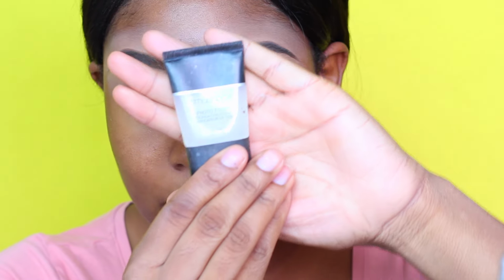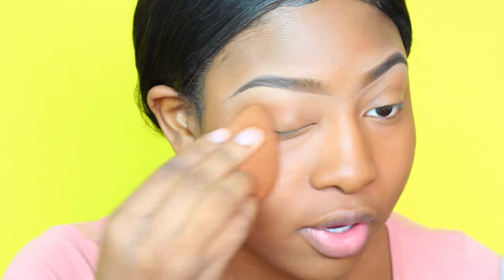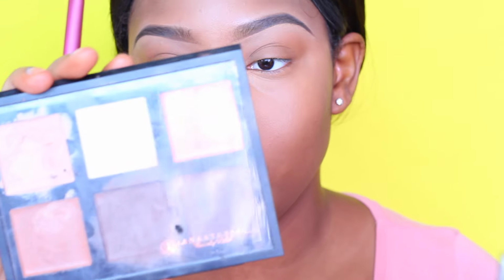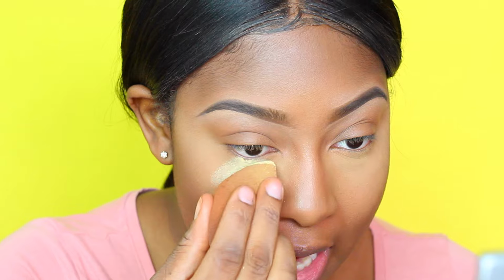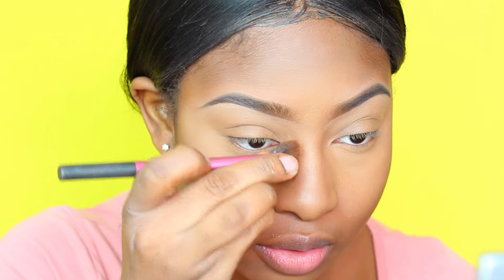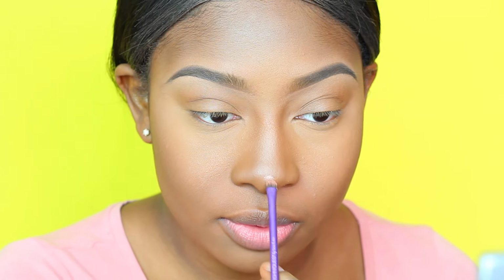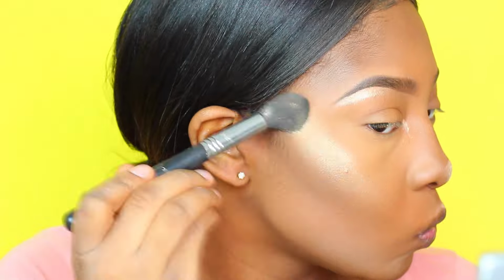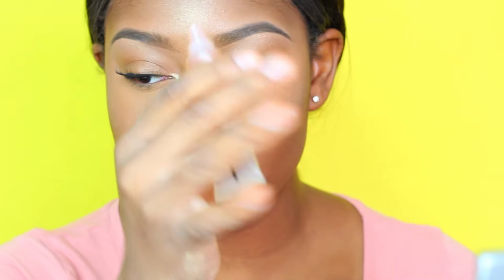How to Look Like a Snack DAILY | My Flawless Go To Everyday Makeup Routine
P R O D U C T S  U S E D:
ABH DipBrow - Dark Brown
La Girl Pro Conceal - Warm Honey
Smashbox Photo Finish Primer
Sasha Butter Cup Setting Powder - (Kats Code) DELL1
Too Faced Better than Sex Mascara
SmashBox Foundation - 4.2
MAC Studio fix pressed powder - NC 50
MAC Studio fix pressed powder - NW48
DUO Lash Glue - Dark
WSP Hair Store Lashes
Arist Couture Diamond Glow Powder - Illuminati
Mac Pigment - Tan

social media stay lit.